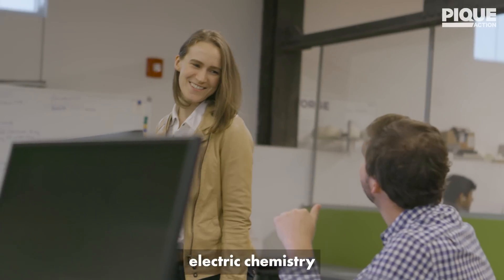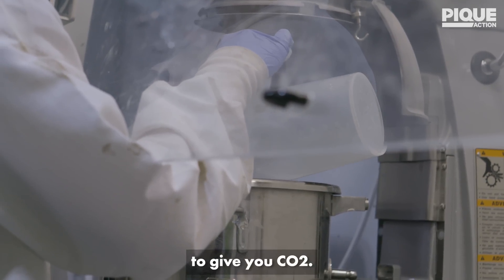Can Cement be a Climate Change Solution? | Sublime Systems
Cement is responsible for 8% of global emissions and is the third largest industrial source of pollution in the world.

By using electrochemistry instead of fire power, Sublime develops technology to make zero-carbon cement.

👋 Fed up with climate doom?
We are too, so we’re building Pique Action, a new media company discovering stories on climate solutions.

We’re the opposite of doomscrolling.

🧪 What’s next, yet being developed right now to solve climate change?
That’s at the core of our first series, NextNow, profiling the innovative founders and the groundbreaking solutions to the climate crisis. In each episode, we identify a different climate challenge and how these innovative teams are working to solve them. From Bangalore to the Bay Area, we highlight the scientific breakthroughs and creative approaches that are being applied to solve climate change.